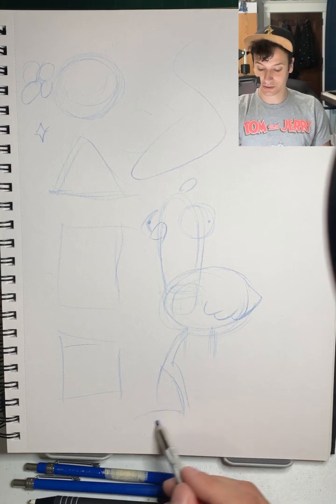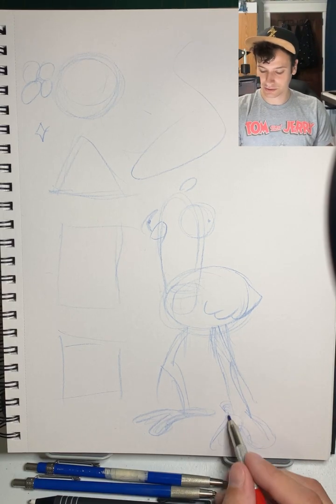Sam Larson Studio Drawing Club - Day 1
Sam Larson Studio Drawing Club - Day 1! Let's go over line and shape and how to use them effectively and quickly to cartoon! Use whatever drawing implement you have! This class is for anyone who wants to learn more about drawing and cartooning. By spending 5 minutes a day, you can absolutely improve at it. Remember, the main goal of this is to have fun and find what is fun for you.

I personally love lead holders, in most of my videos I will use the Staedler 2mm Lead holder.